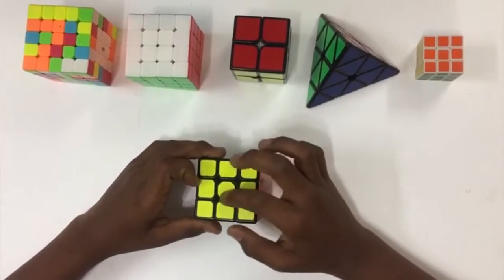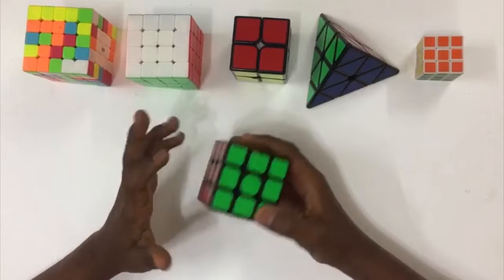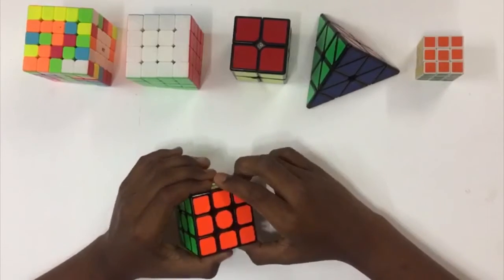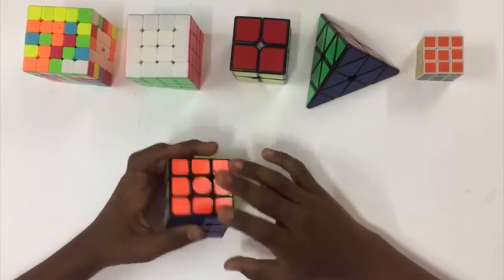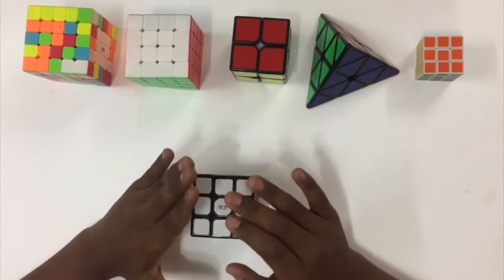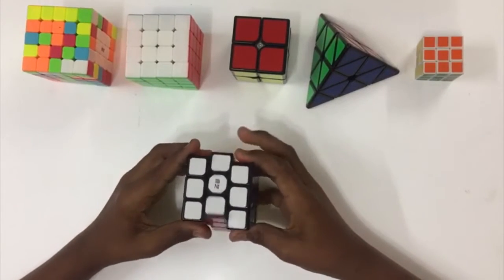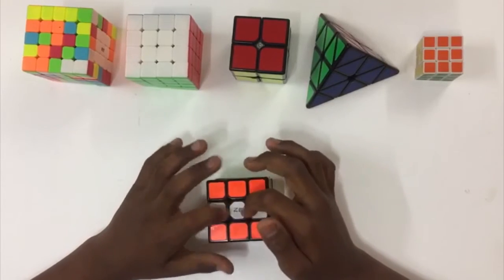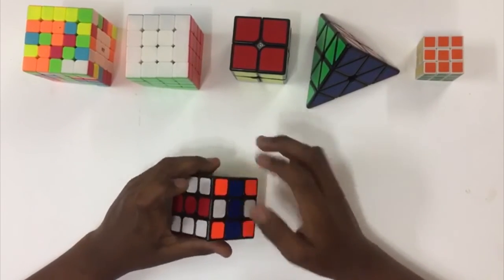How to make some patterns in the 3x3 cube